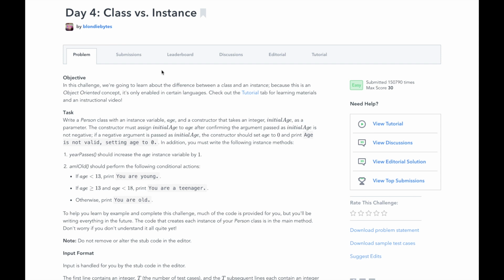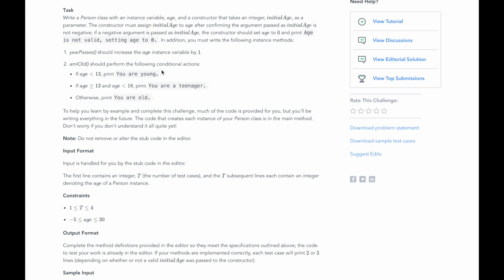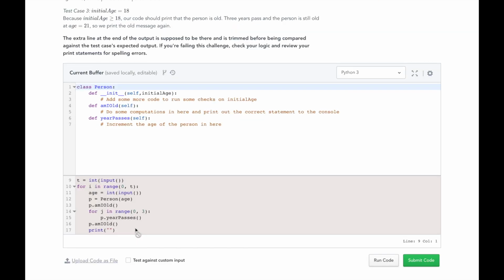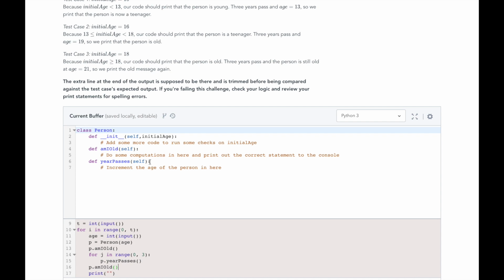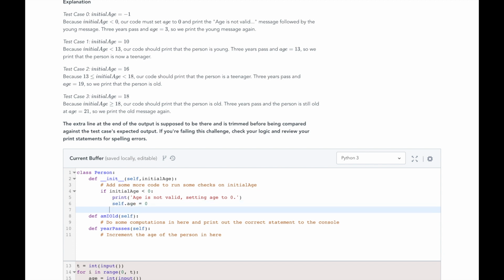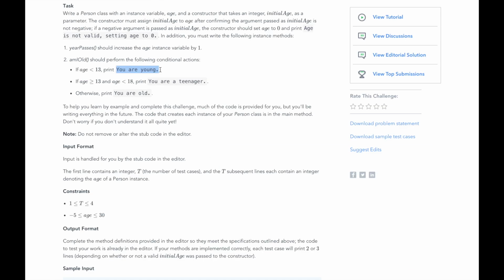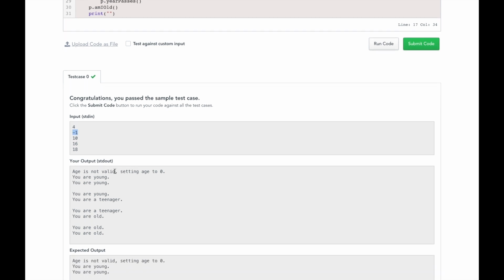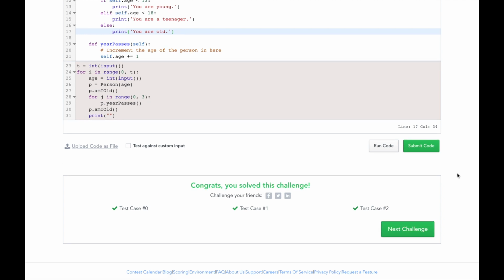HackerRank Day 4: Class vs Instance | Python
In this series, I will walk you through Hacker Rank’s 30 days of code challenge day by day.

In Day 4, we get familiar with classes and instances.